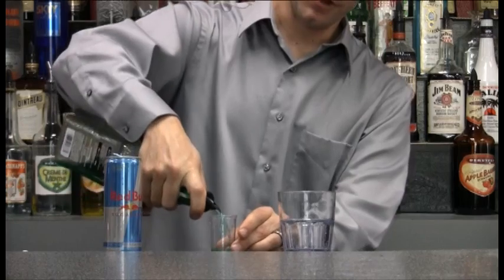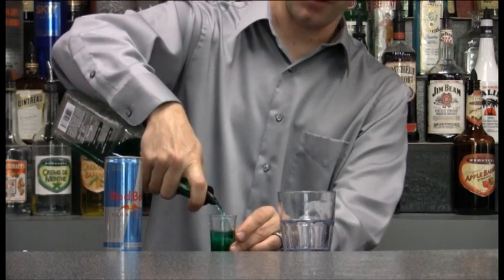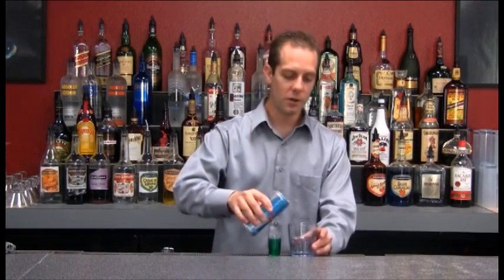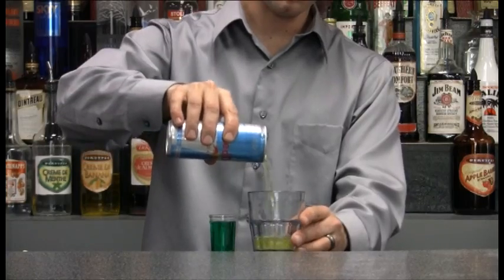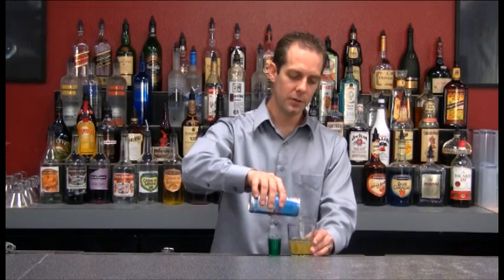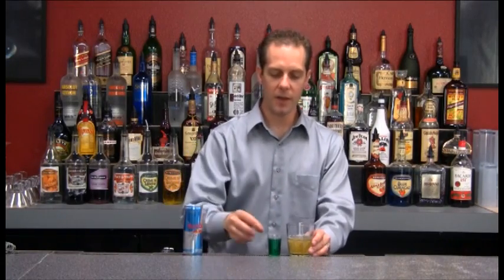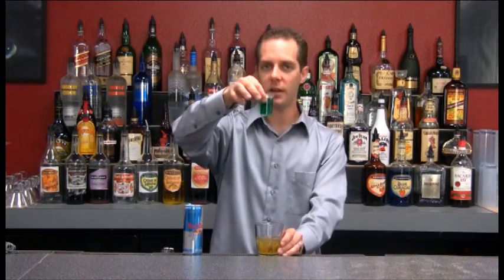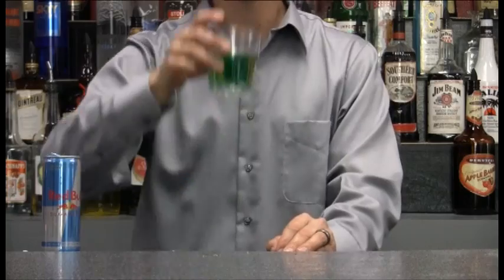Melon Bomb Shot Drink Recipe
The Melon Bomb is a Melon flavor spirit with energy drink.  Interesting combination. Give it a try.. From the instructors at American Bartending School, where in 2 weeks you can become a certified bartender.